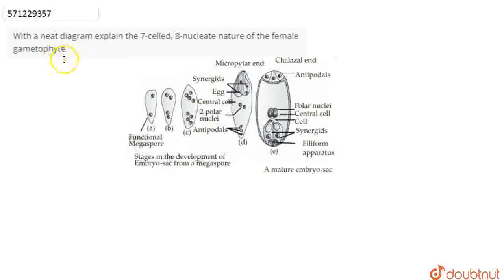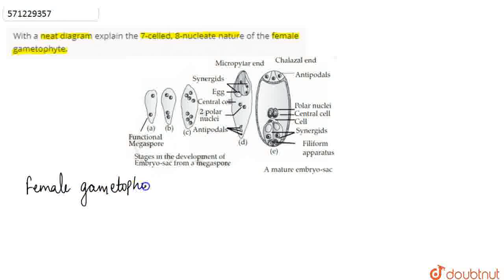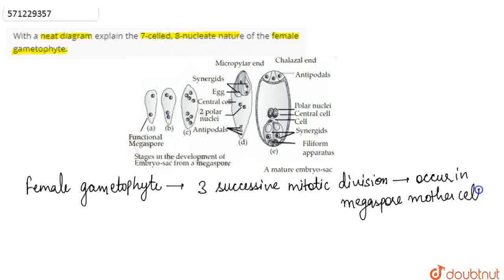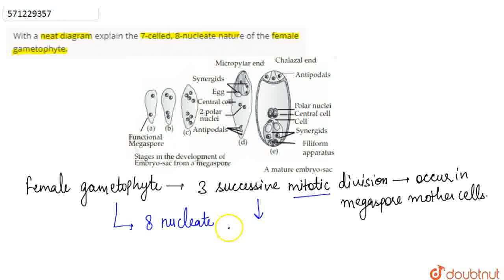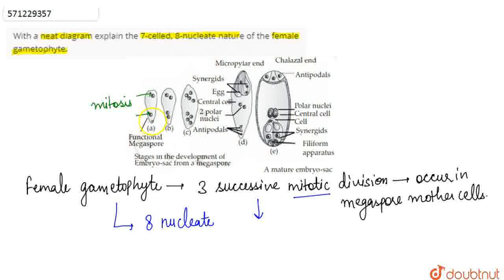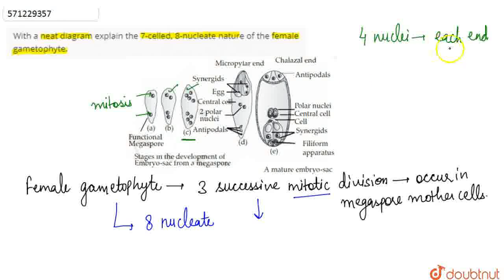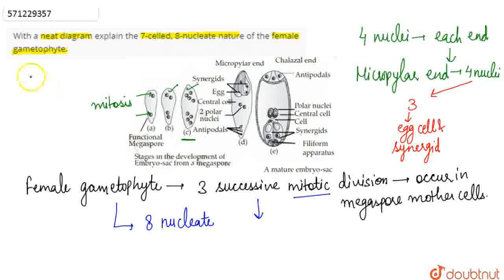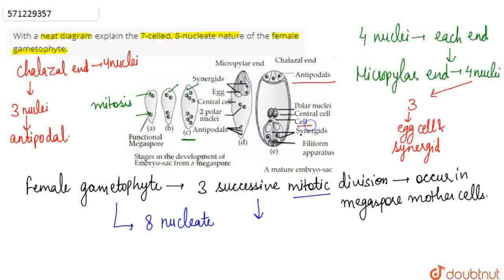With a neat diagram explain the 7-celled, 8-nucleate nature of the female gametophyte. | CLASS ...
With a neat diagram explain the 7-celled, 8-nucleate nature of the female gametophyte.
Class: 12
Subject: BIOLOGY
Chapter: SEXUAL REPRODUCTION IN FLOWERING PLANTS
Board:CBSE

👉 Have Any Query? Ask Us.